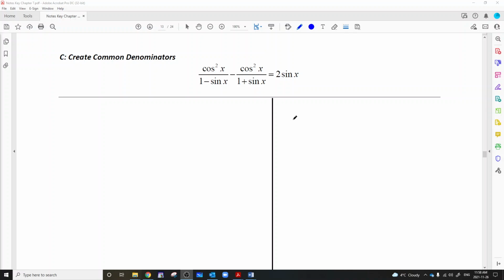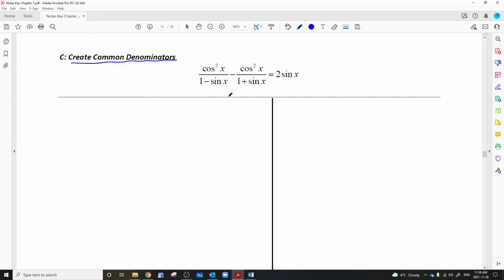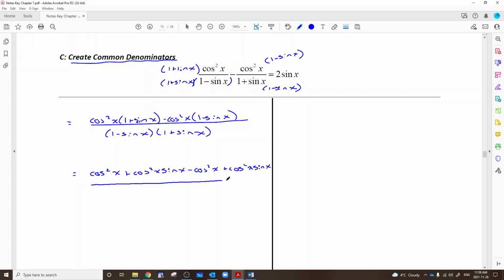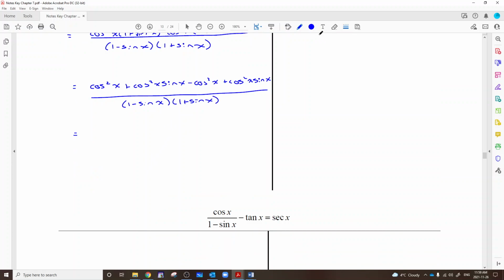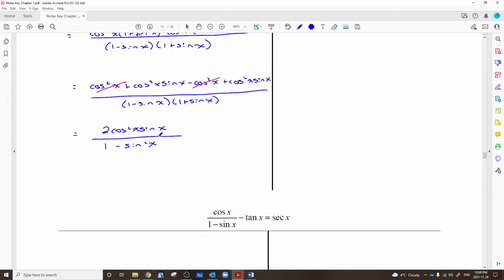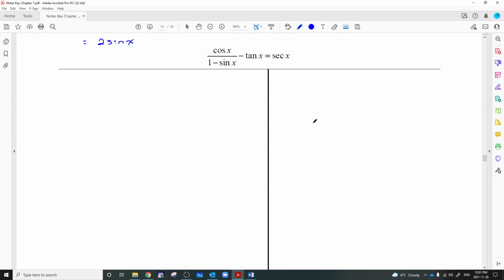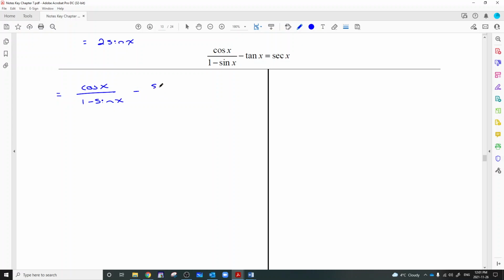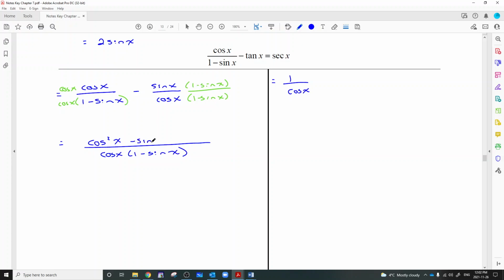7.3 Part II Trig Identities Trick C